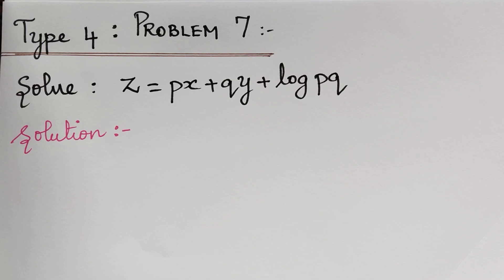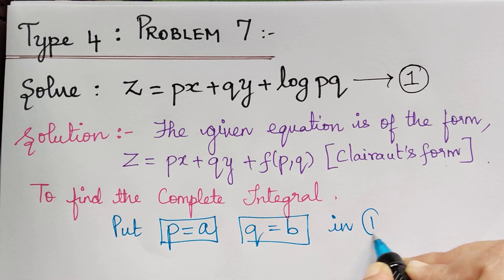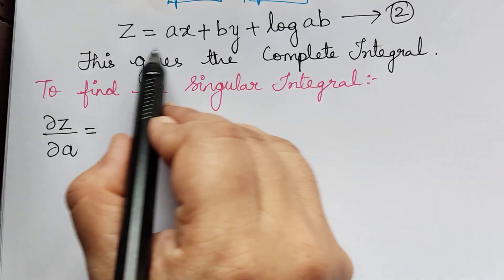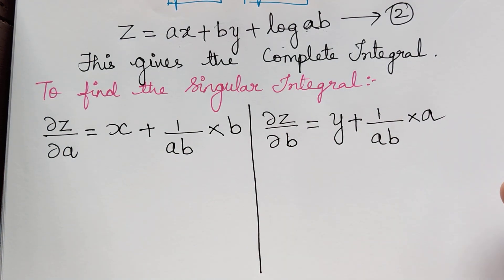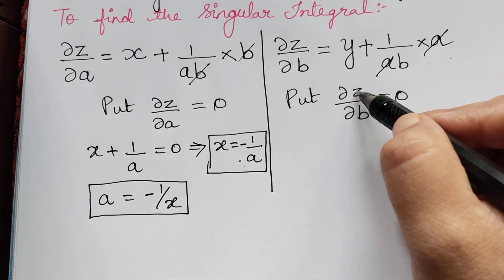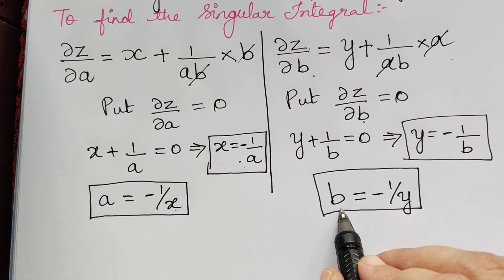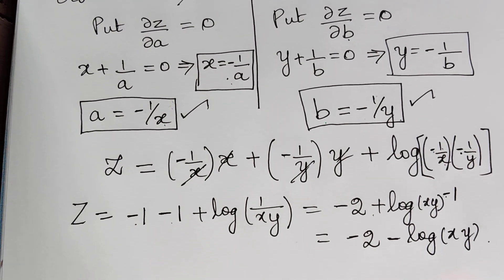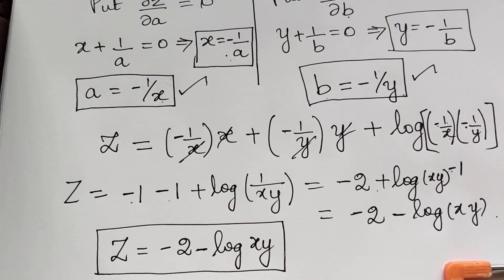type 4|| problem 7||standard forms||nonlinear partial differential equations